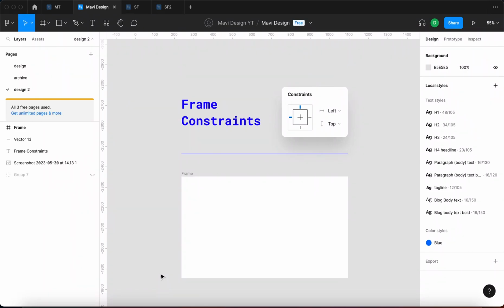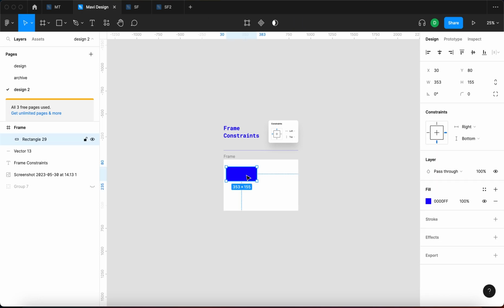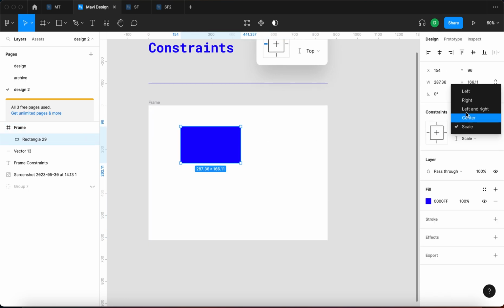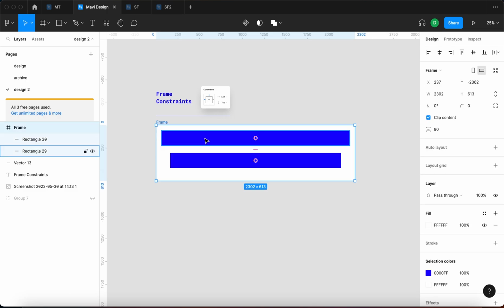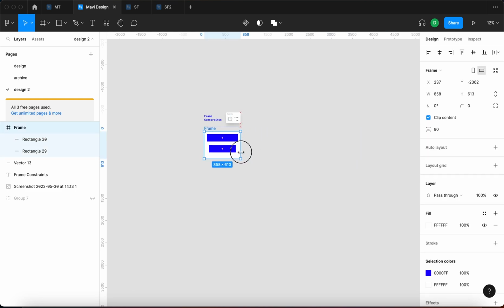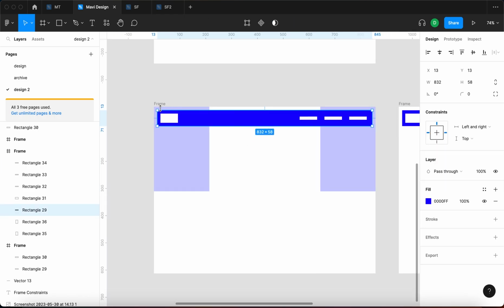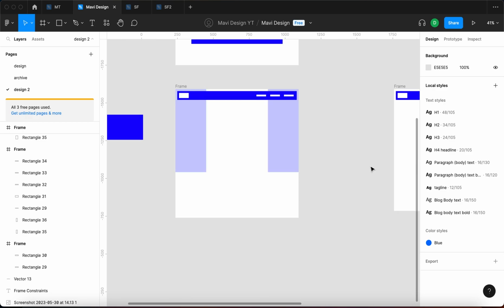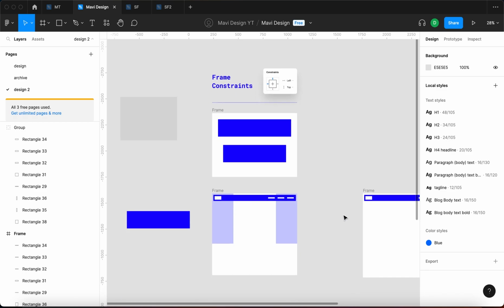Watch This To Finally Understand FRAME CONSTRAINTS in Figma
In this video we'll go over frame constraints, what they are, when you should use them as well as go through an example to really understand Left, Right, Center, Scale, Top and Bottom, Left and Right Frame constraints in figma.